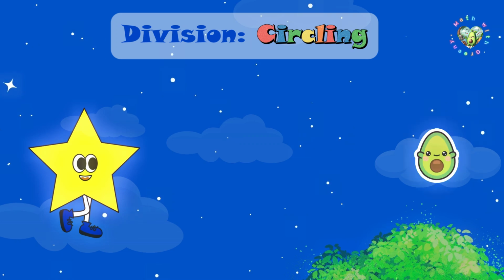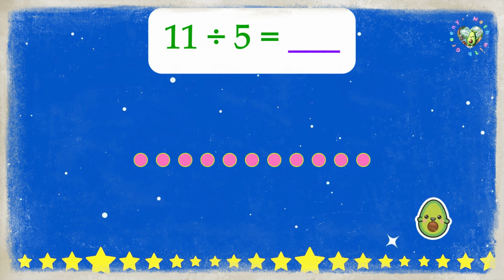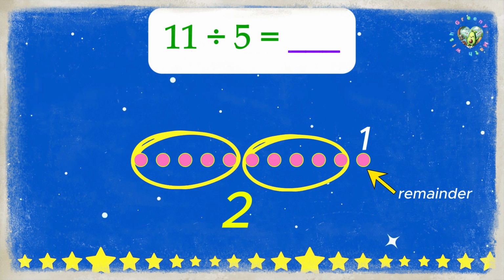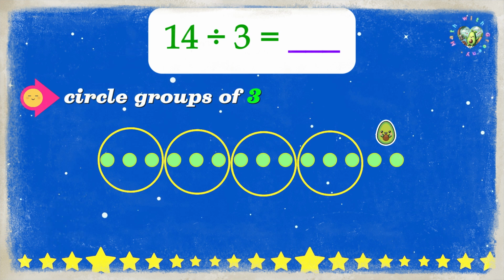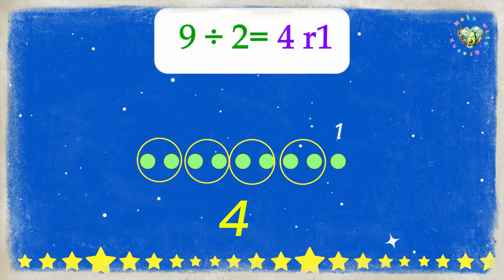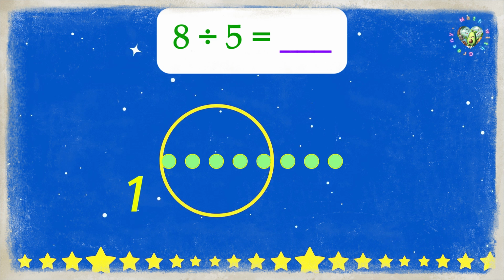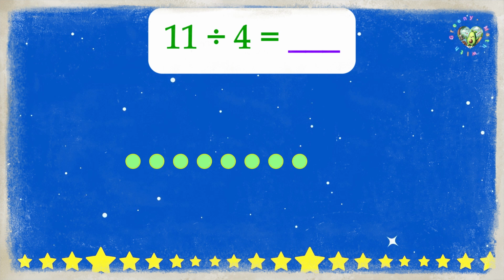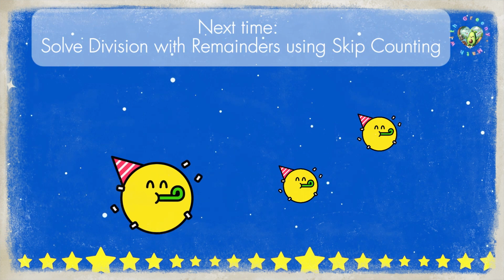How to Divide #2: Circling /Grouping Method (With Remainder)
In this video, we’re learning how to use the Circling (Grouping) Method to solve division problems with remainders. This visual approach helps kids see exactly how many complete groups they can make and what’s left over.

✅ Kids will learn to:
Use grouping to solve division problems
Identify the remainder when things don’t divide evenly

✅ Perfect for:
Kids learning division with remainders
Parents helping with math homework
Teachers looking for visual, hands-on methods